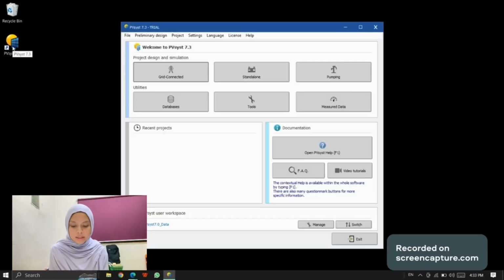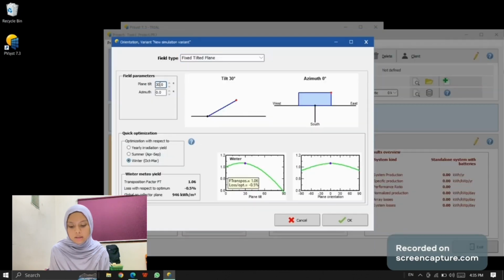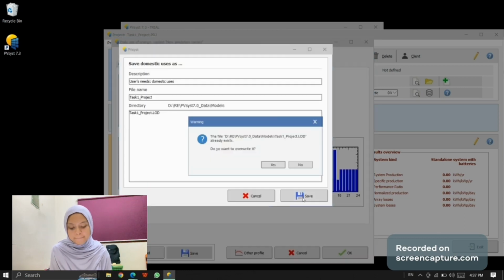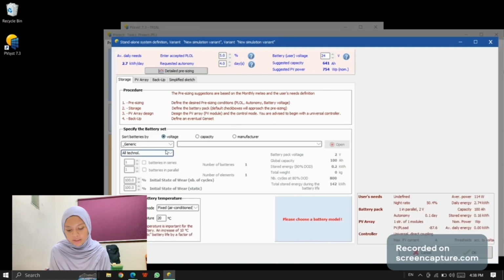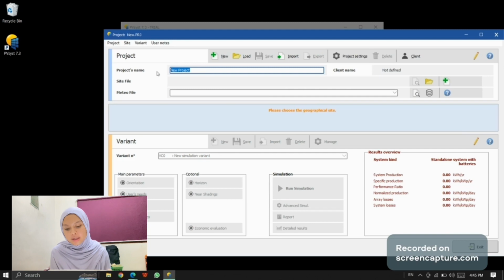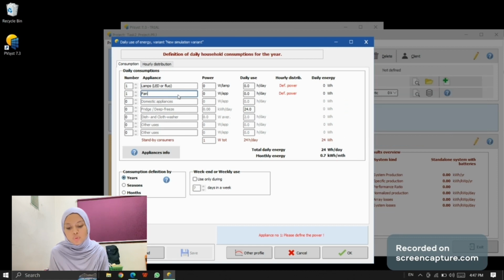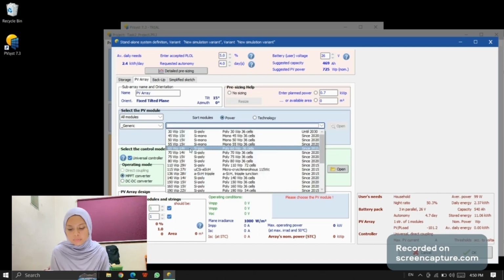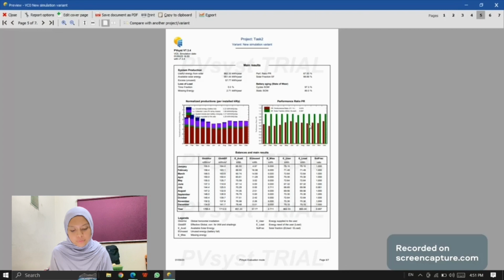CN210022 LAB 5 RE